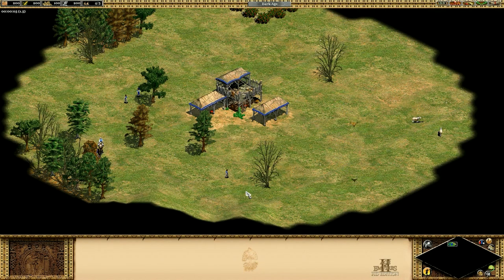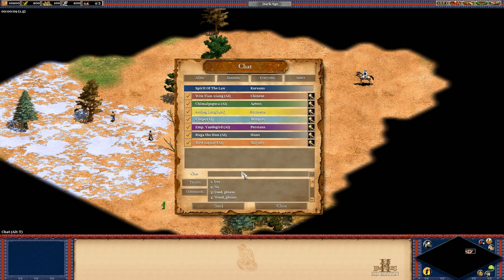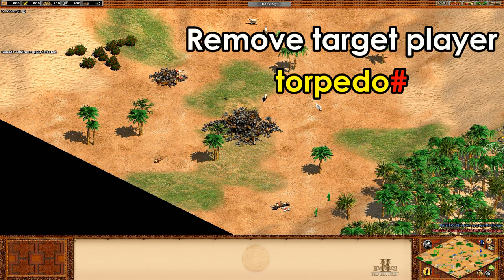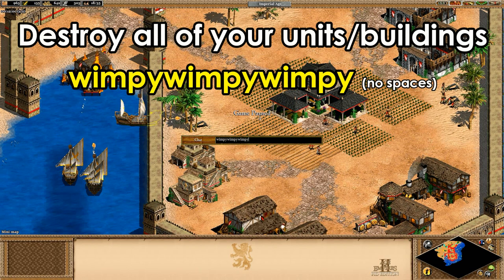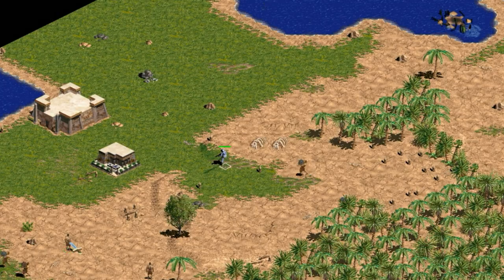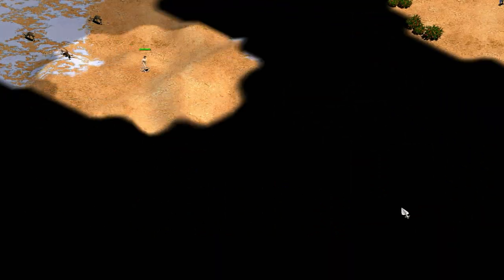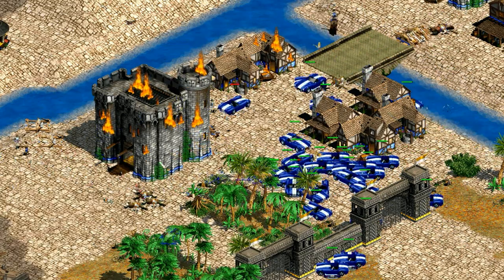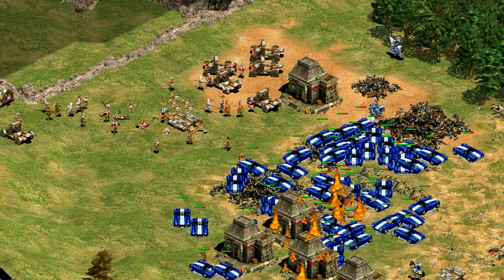Cheat Codes in AoE2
Full list of cheats (including expansions) below. I expand on them in the video, as well.

1:06 !mute -  mute taunt audio
1:06 !nomute - remove taunt audio mute
1:10 lumberjack - 1000 wood (10,000 in AoE2 HD)
1:10 cheese steak jimmy's - 1000 food (10,000 in AoE2 HD)
1:10 robin hood - 1000 gold (10,000 in AoE2 HD)
1:10 rock on - 1000 stone (10,000 in AoE2 HD)
1:44 marco - reveal map
1:44 polo - remove fog of war
1:56 aegis - instantaneous building, researching, collection, creation
2:14 torpedo# - remove target player
2:33 black death - destroy everything
2:52 i r winner - automatically win
3:02 resign
3:04 wimpywimpywimpy - resign by destroying all of your units/buildings
3:14 natural wonders - control gaia units (animals)
3:32 woof woof - turns birds into dogs
3:58 to smithereens - saboteur unit
4:19 i love the monkey head - VMDL unit
4:39 furious the monkey boy - monkey unit
4:58 how do you turn this on - Shelby cobra with machine guns
5:18 rowshep, ninjalui, ninjaconor - ANY of those 3 give you 100,000 of all resources
5:30 i don't exist - penguin unit
5:38 alpaca simulator - alpaca unit